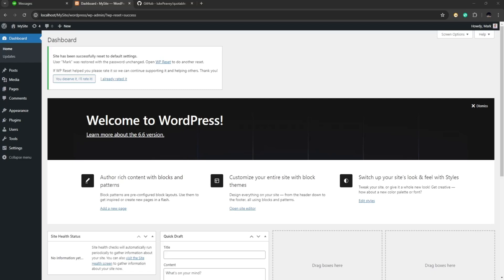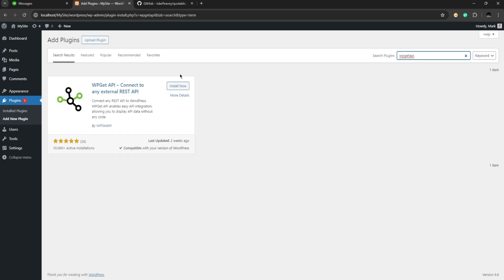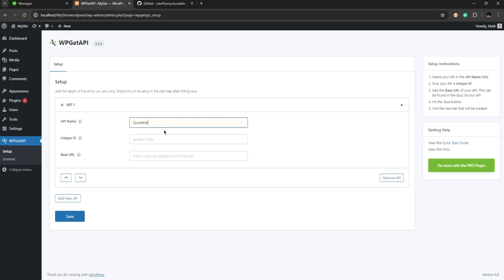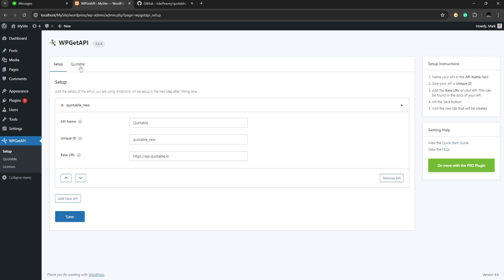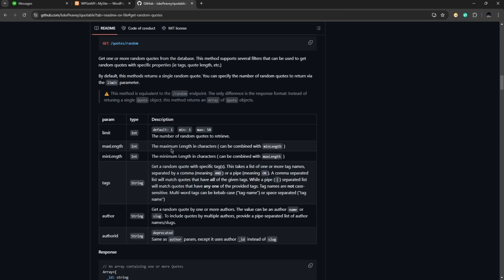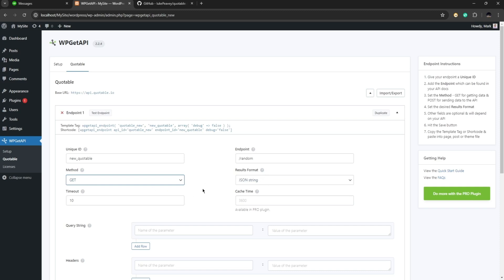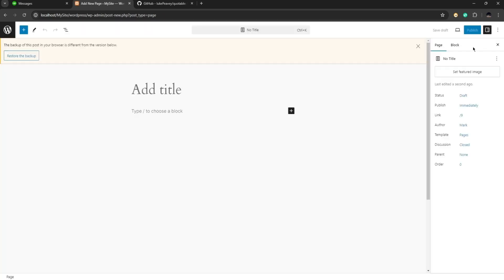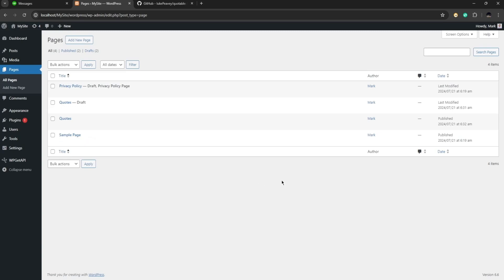How To Connect Api With WordPress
Hey everyone, welcome back to the channel! Today, I'm going to show you how to connect an API with WordPress. 🌐🔌🚀

Looking to integrate external data or services into your WordPress site? In this tutorial, I'll guide you through the process of connecting an API with WordPress, whether you're working with a REST API, third-party services, or custom APIs. You'll learn how to fetch and display data on your site, making your WordPress site more dynamic and feature-rich. Watch now to master API integration in WordPress! 💻📡